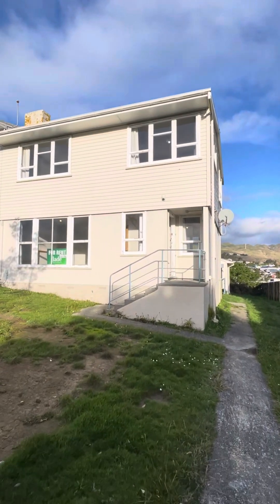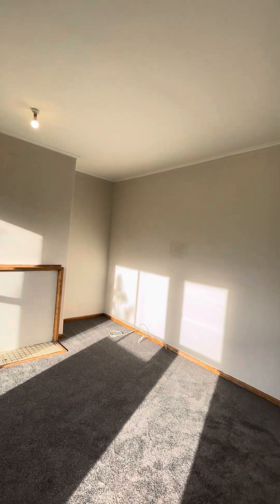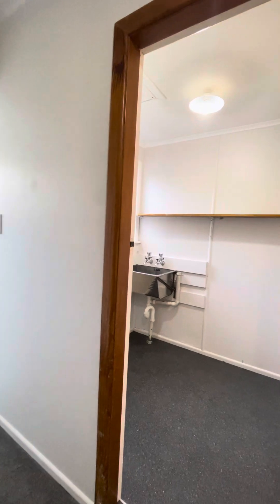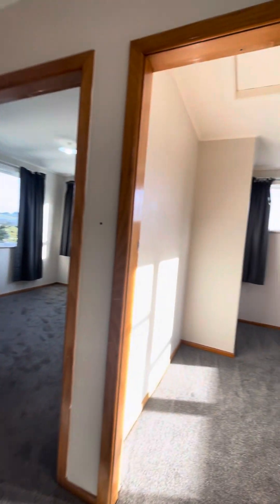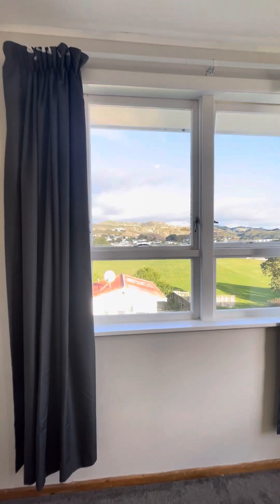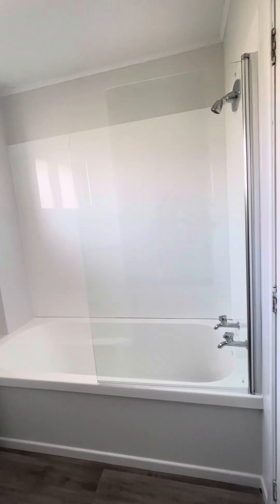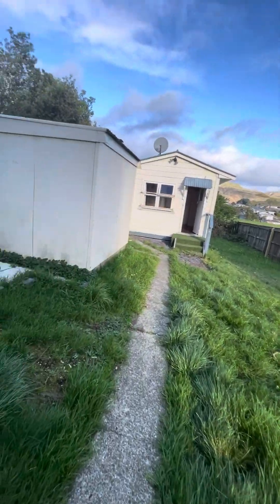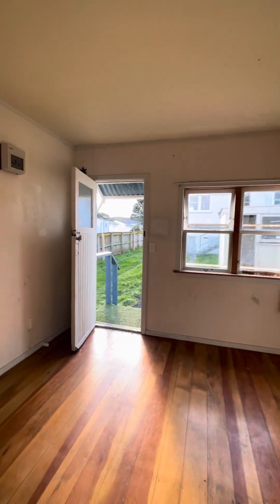29 Niagara Street